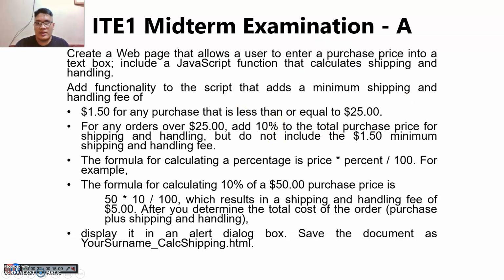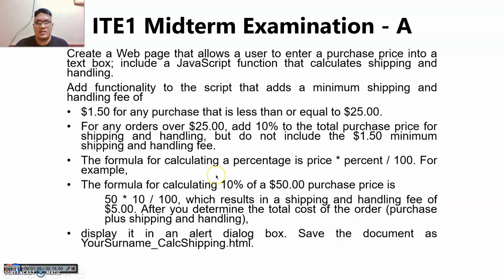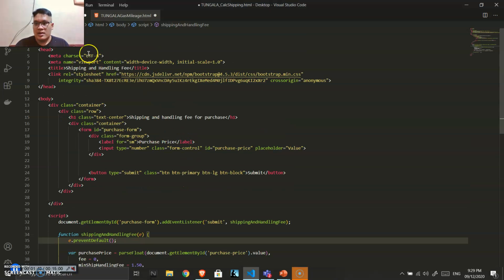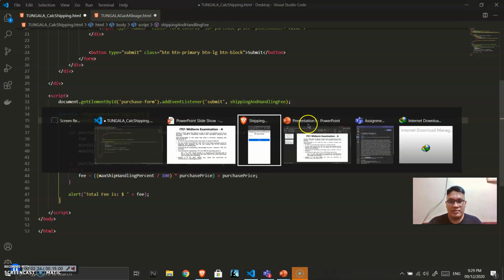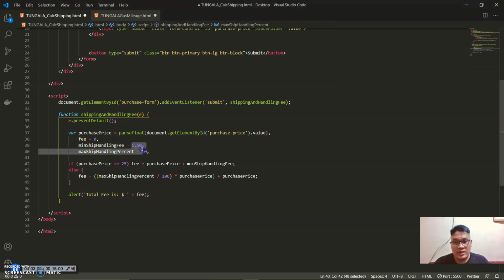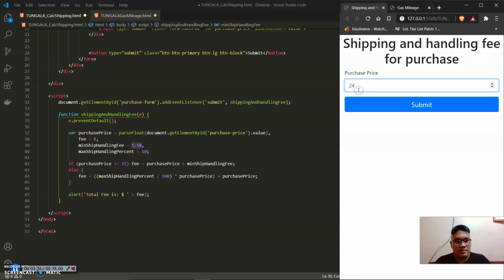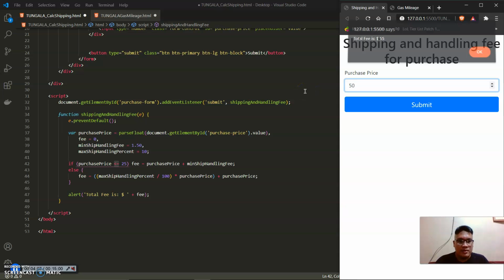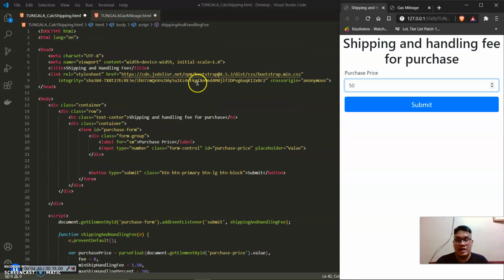ITE1 Midterm Examination - A